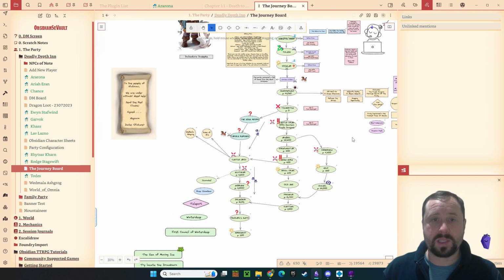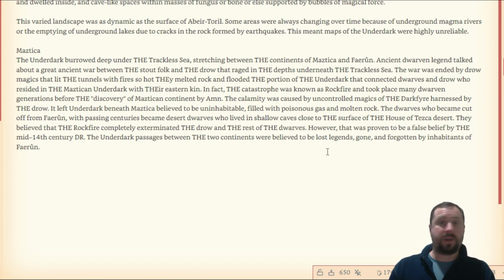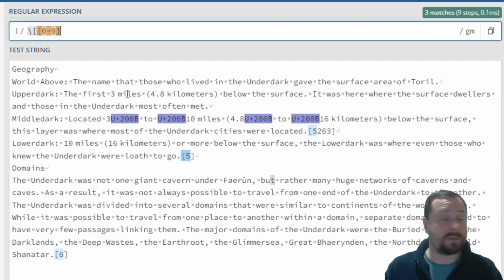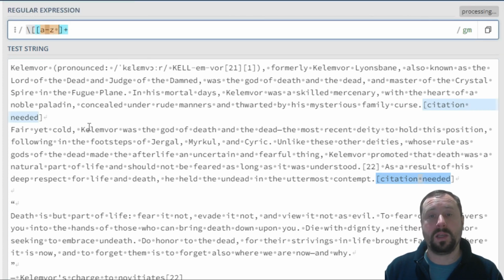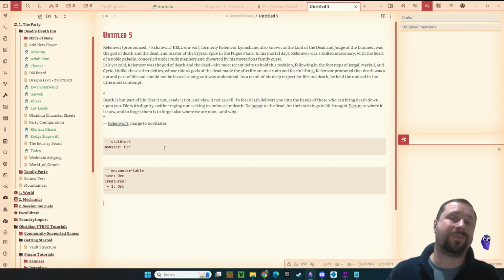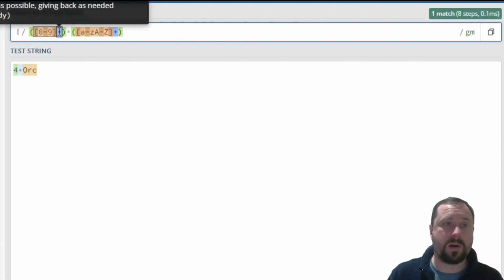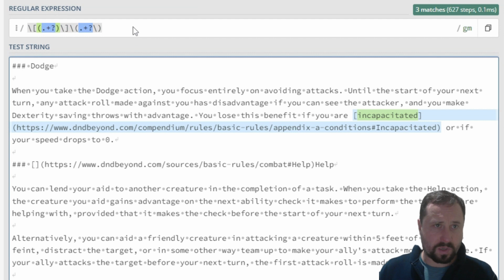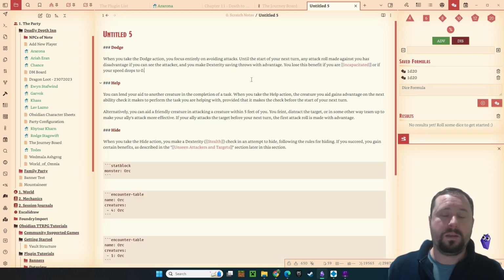Obsidian - Regex Pipeline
Regex is an advanced concept that provides the ability to search for complex patterns in your note. The Regex Pipeline plugin allows you to use Regex in your Obsidian Vault to achieve simple repetitive tasks in an efficient way.

This is a complex topic and as such is supported by this tutorial also.

for more tutorials and links to the Community!

00:00 Intro
02:51 Plugin Setup
06:24 Supporting Tutorial
07:25 Replace Source References
18:52 Edit Regex Pipeline Command
21:01 Convert to Statblock
25:37 Convert to Encounter
28:57 Convert External Links
33:59 Replace DnDB Titles
36:40 Delete Regex Pipelines
37:55 Outro